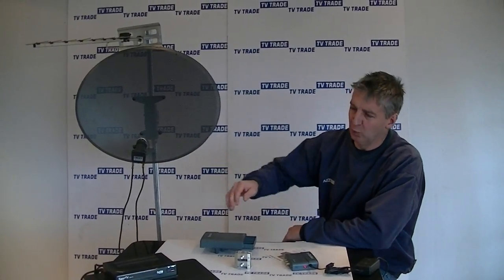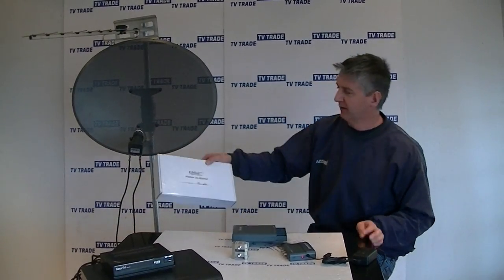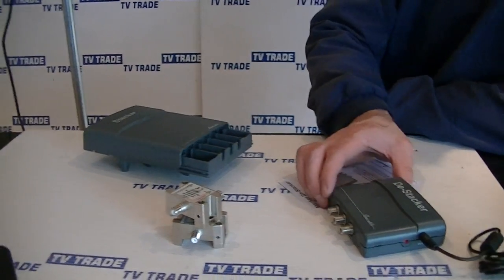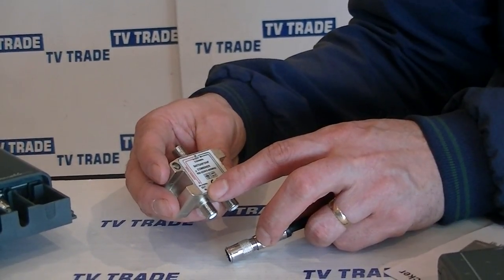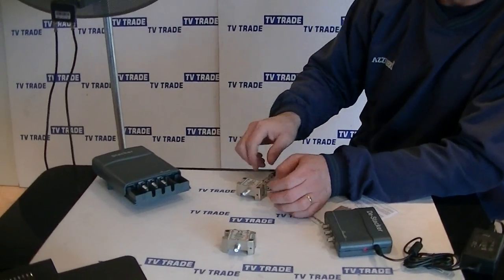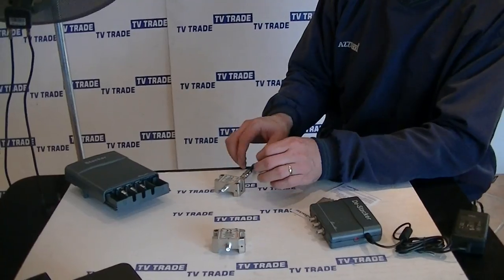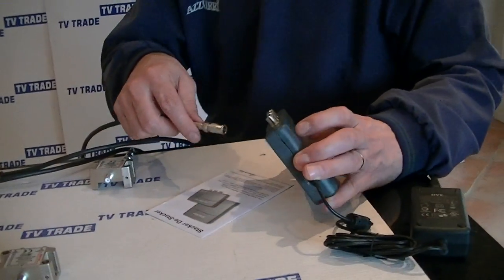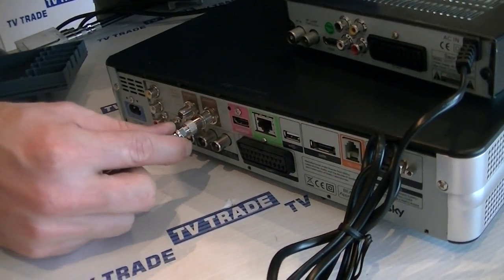How to Combine One Aerial & Two Satellite Feeds into a Single Cable